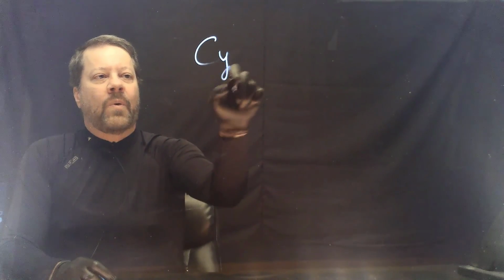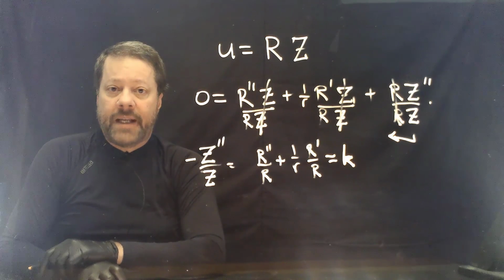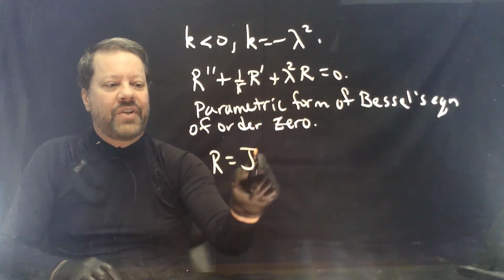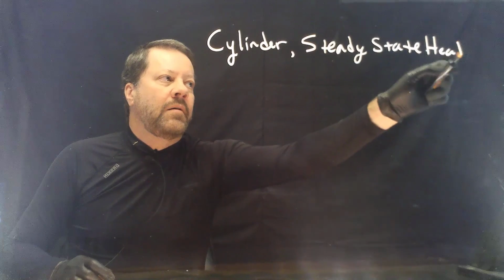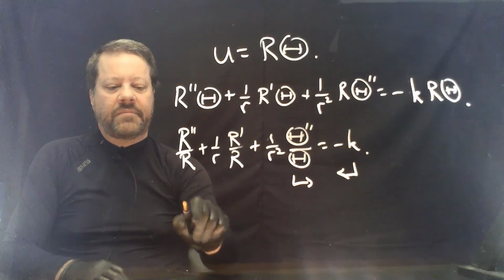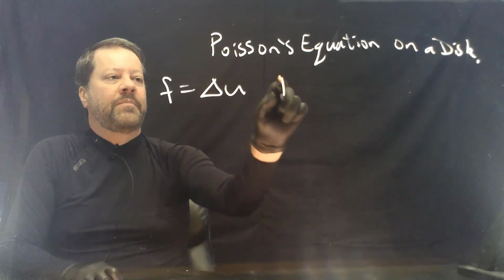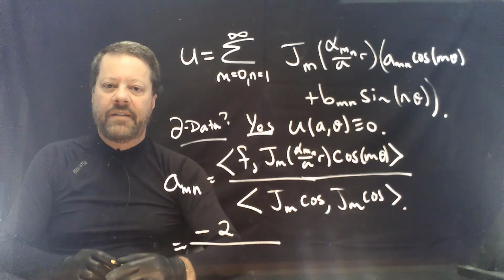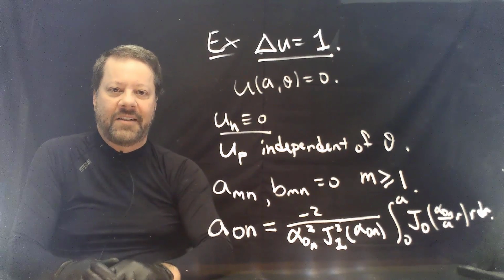PDEMod2Lec2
Cylindrical coordinates in 3D. Eigenvector expansion.